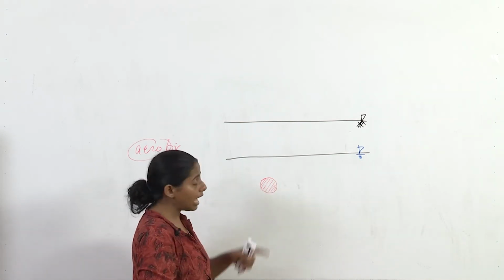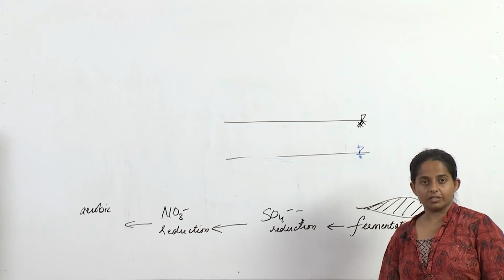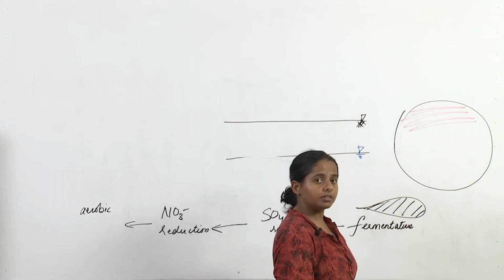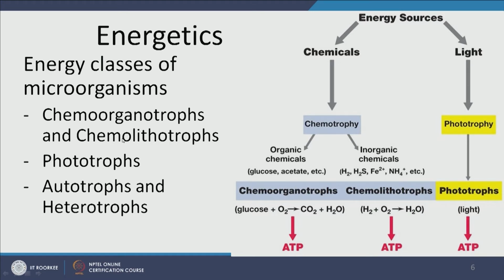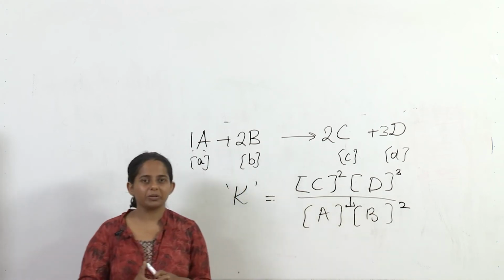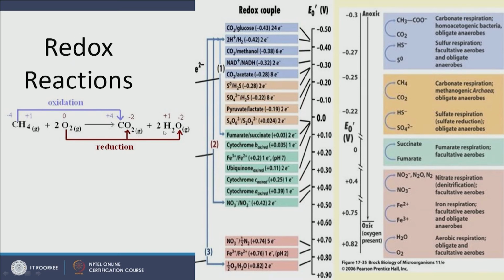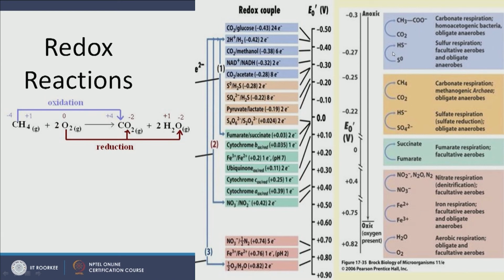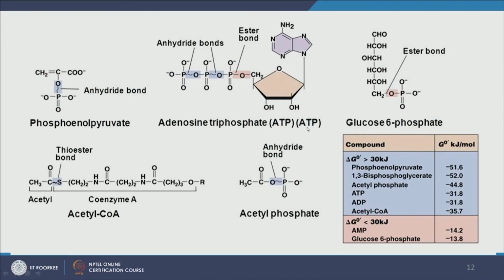Lecture 08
In this lecture, thermodynamics of microbial energetics is discussed and role of electron donors and acceptors is emphasized.